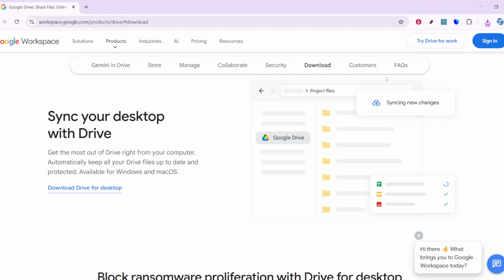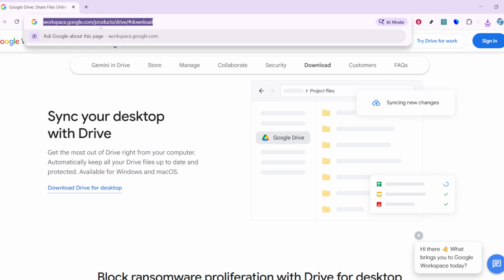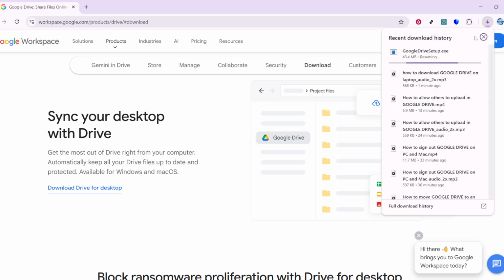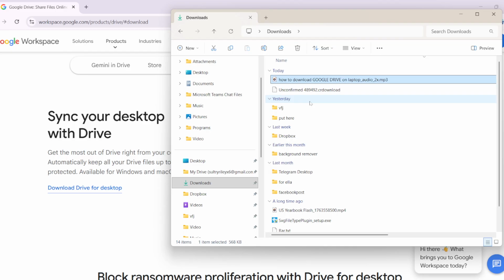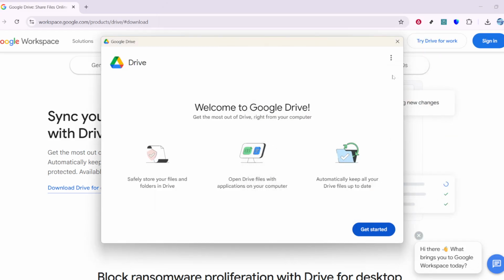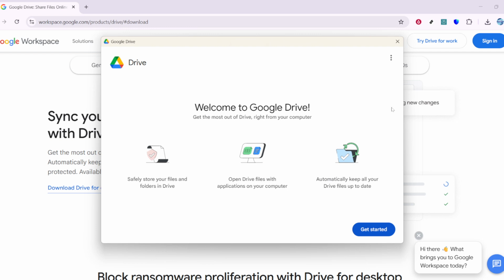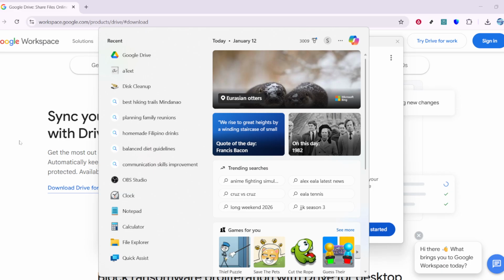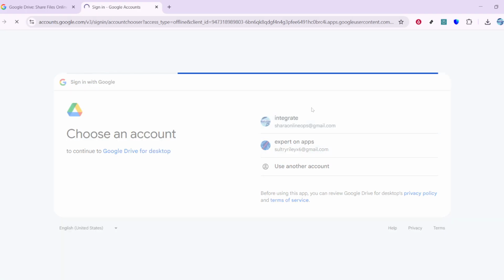How to download GOOGLE DRIVE on laptop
In this video We will show you how to download GOOGLE DRIVE on laptop.